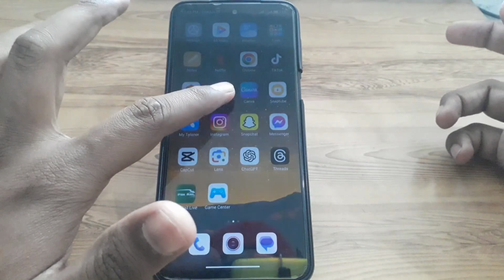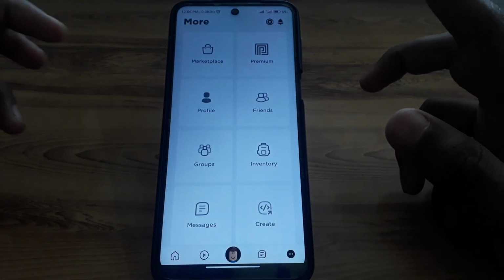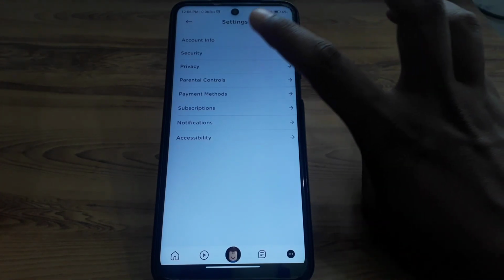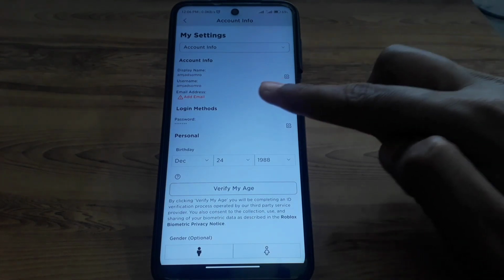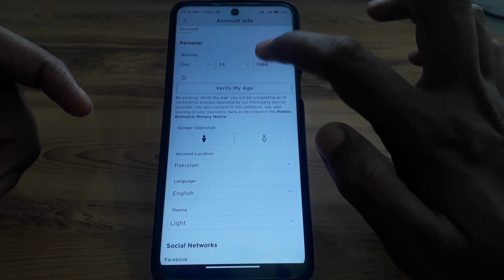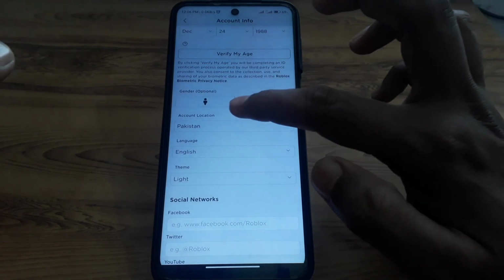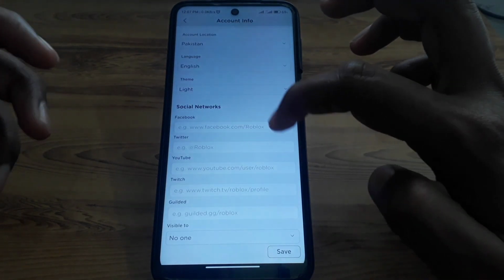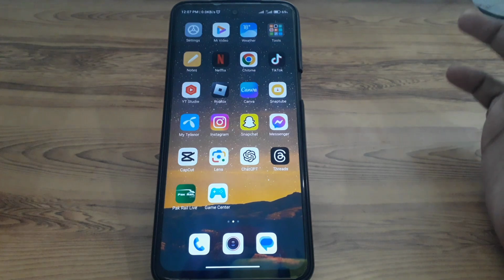how to fix your account settings in roblox mobile|2024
When you want to know how to fix your account settings so you can play games on roblox but you do not find any method. If you are looking for how to fix your account settings so you can play games on roblox then your search is over. In this video we will tell you an amazing way how to fix your account settings so you can play games on roblox. So if you want to know how to fix your account settings so you can play games on roblox then you have to watch this video completely.